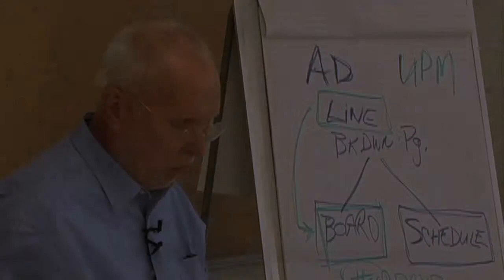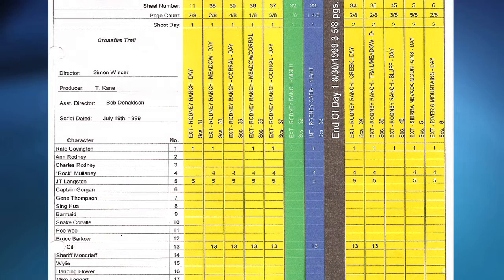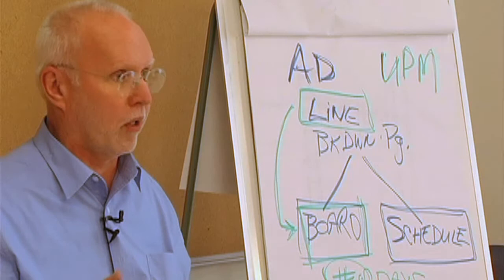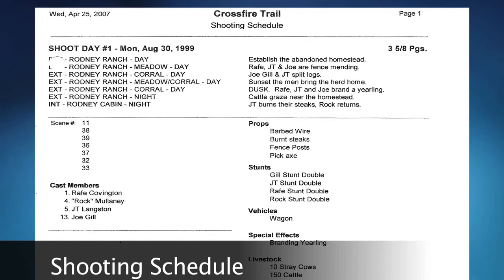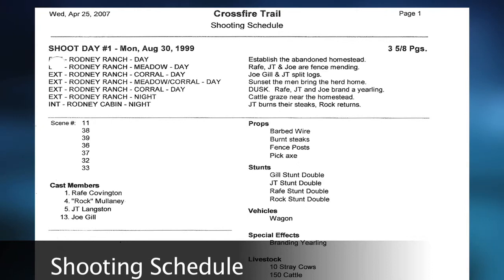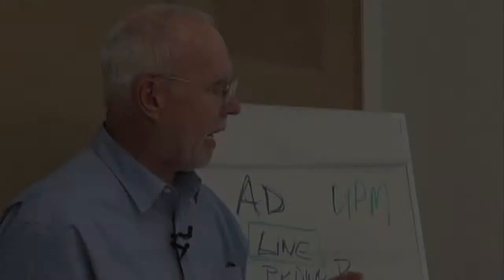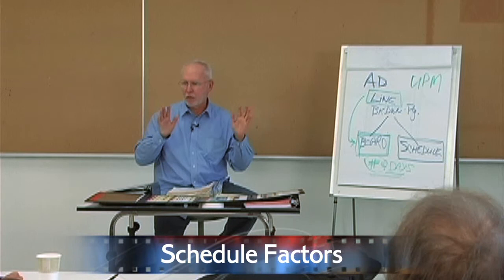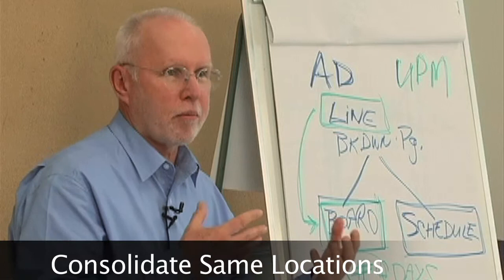Production Board, Production Schedule, & Scheduling Factors (preview)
- What is a production board? What is a shooting schedule? Why are these documents so important in filmmaking? Learn what goes into creating a film production board / production schedule and the many factors that need to be considered in order to organize all the scenes in a coherent and logical order. In this preview clip from Tom Kane's Film Production Workshop, Tom reviews the production board and some important scheduling factors that are important for an Assistant Director to utilize in order to create a well-planned and efficient production schedule.